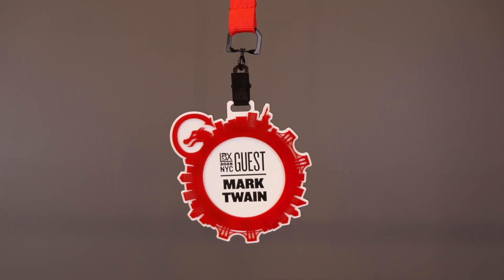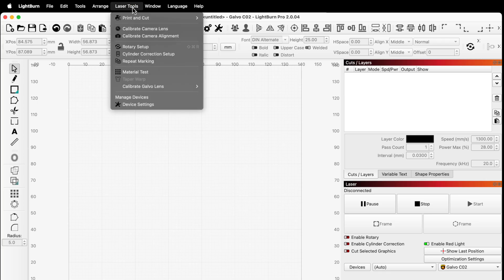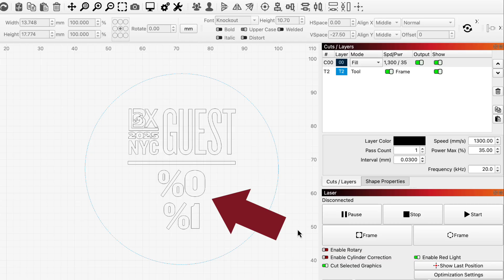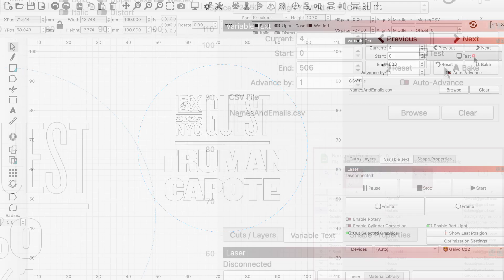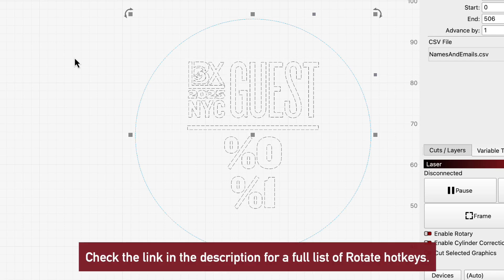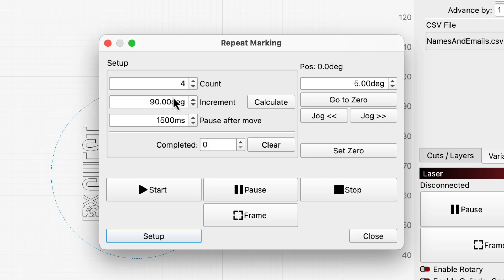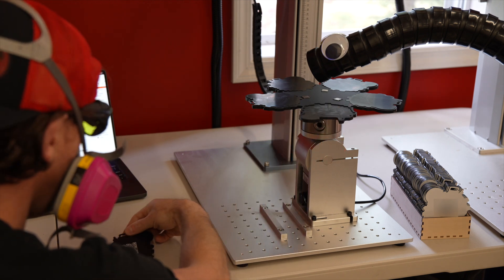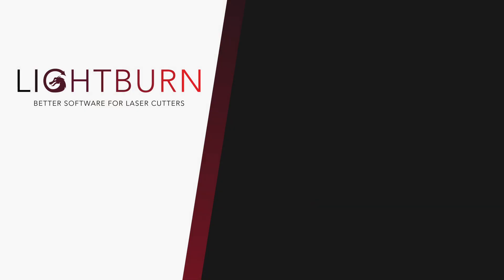LBX Badge Creation — Part 3: Batch Customization With Variable Text and Repeat Marking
Variable Text and Repeat Marking are the stars of the show in the final video of our three part series on the making of our LBX badges. By combining these two features, we were able to mark individual names and custom QRs on every attendee badge.

Object personalization is one of the most lucrative uses for your laser, and the processes we explain here can apply to all sorts of the other projects.